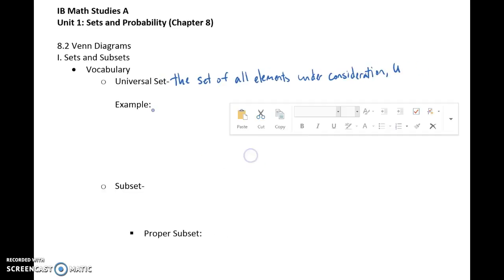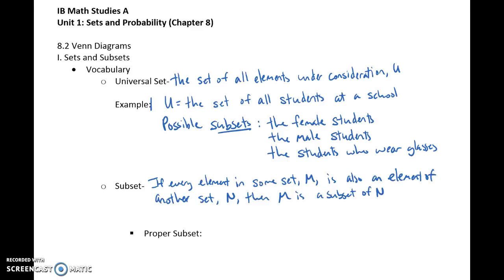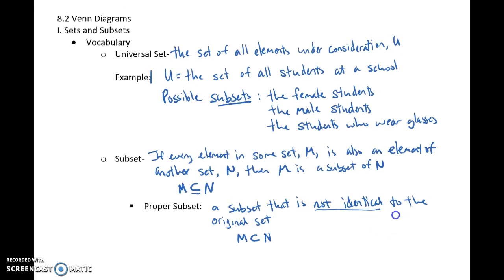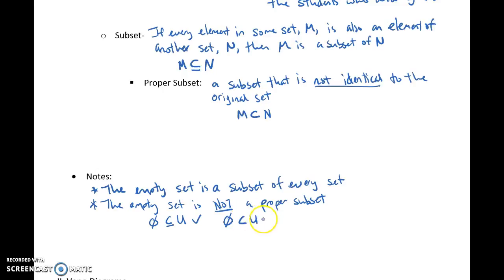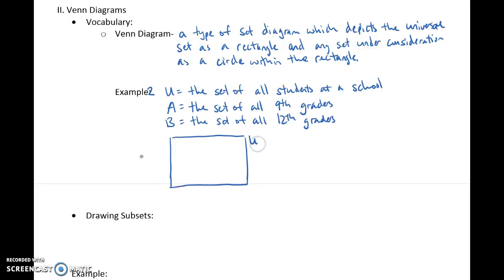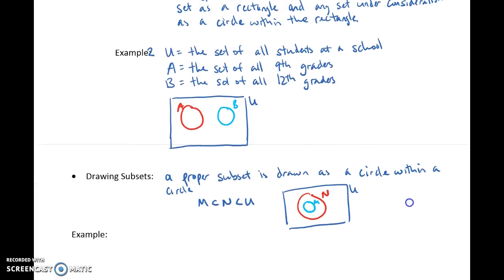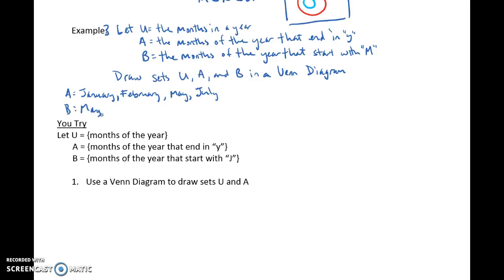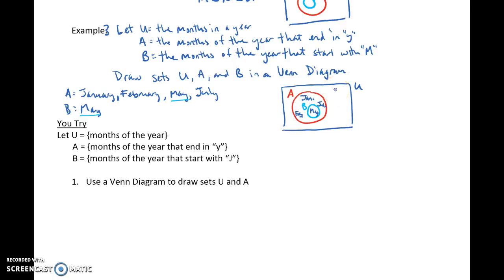8.2 Venn Diagrams (Part 1)